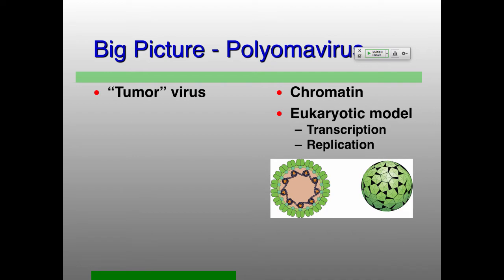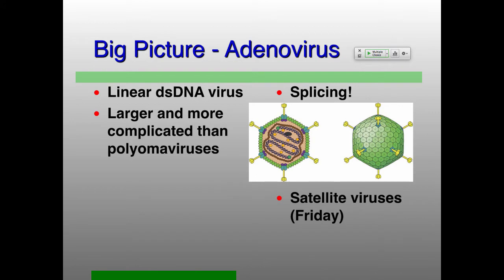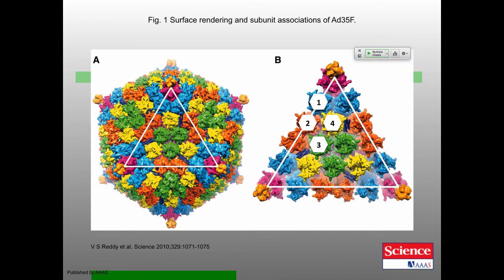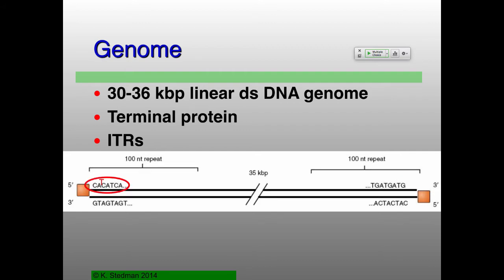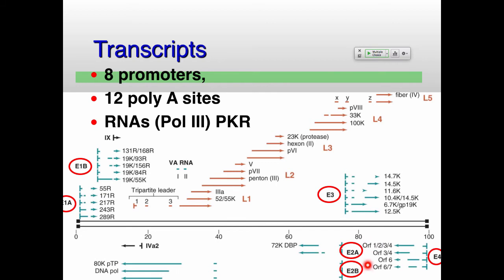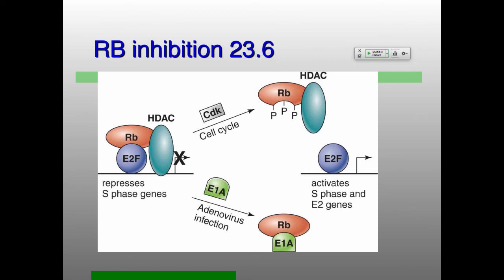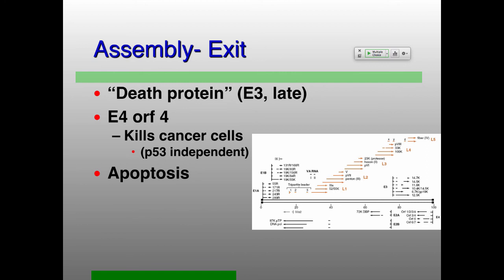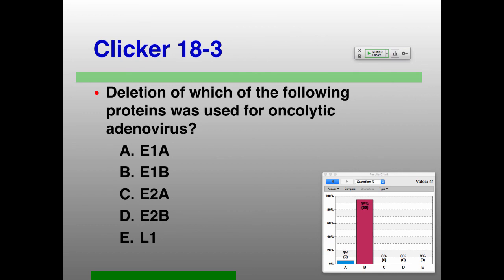VIr_S18 Lecture 18